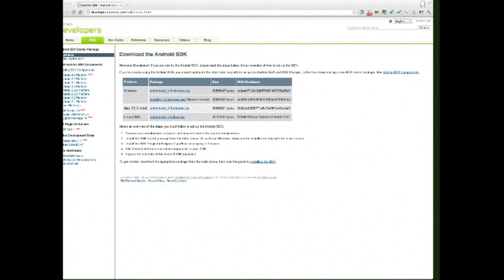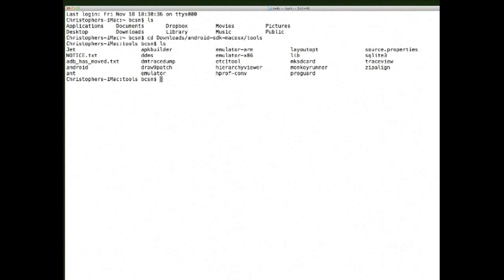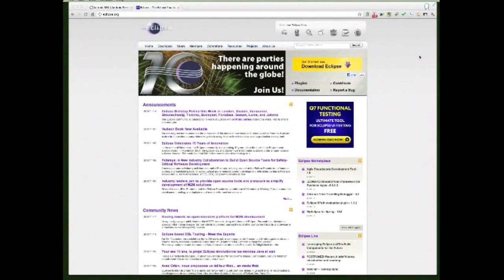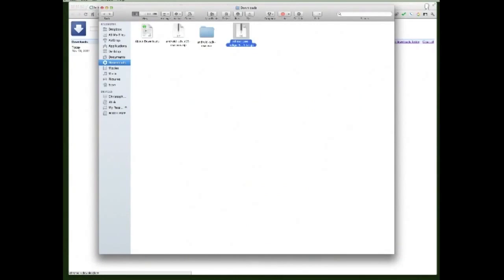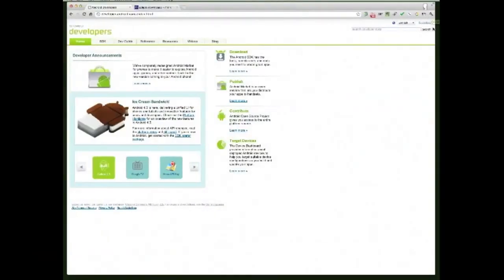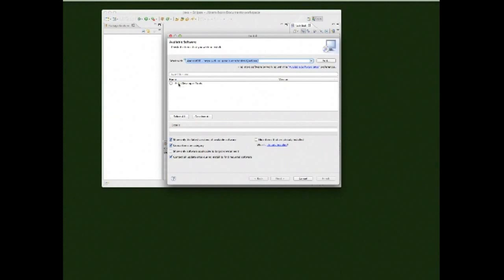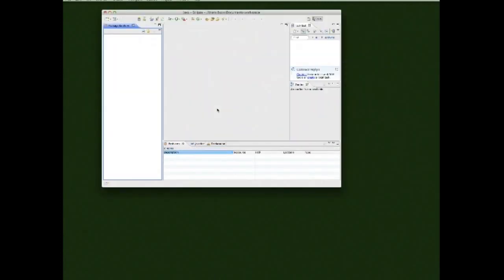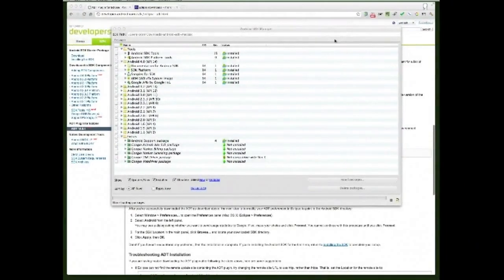Installing Android SDK, Developer Tools and Eclipse on a Mac OSX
Installing Android SDK, Developer Tools and Eclipse on a Mac.  This is a simple help video for those that may not how to do so.

I had previously uploaded this video before and I am re-uploading it now. I have been thinking about updating this video and may do so in the near future due to changes in Mountain Lion also because I now use ScreenFlow and the quality of recording would be much better!

Did it help? Please thumbs up if so. Thanks!